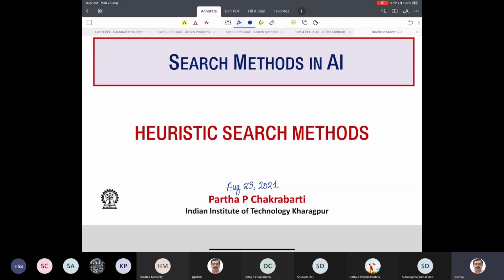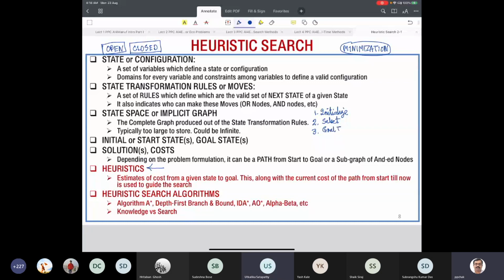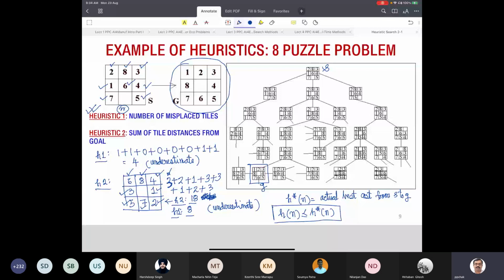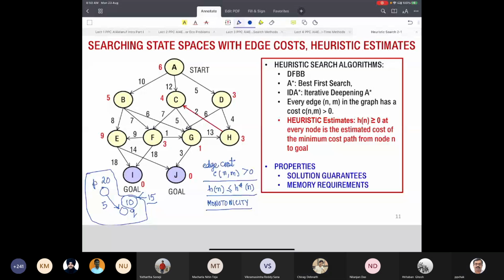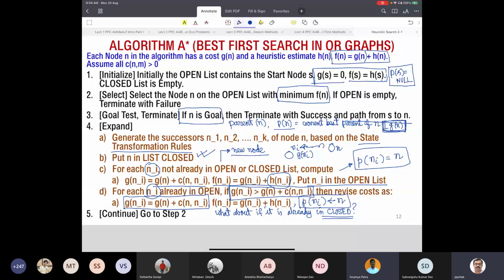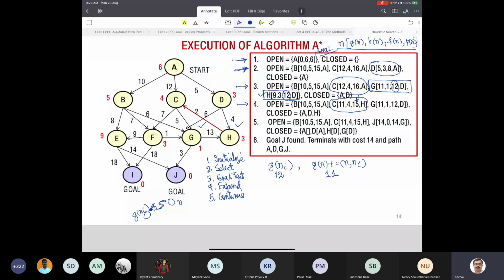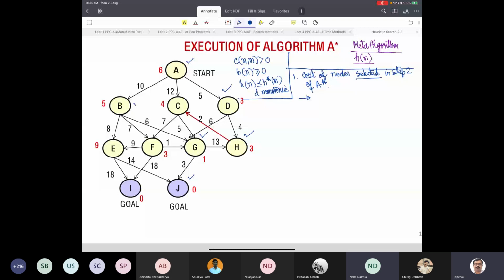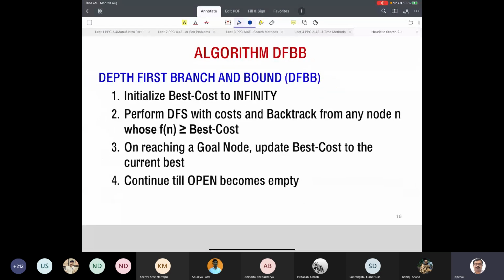Lec5 PPC HeuristicSearch 23 Aug 21